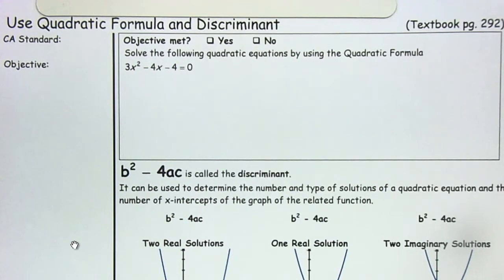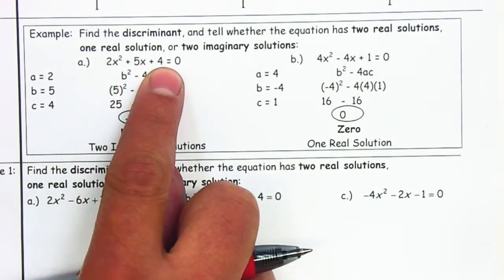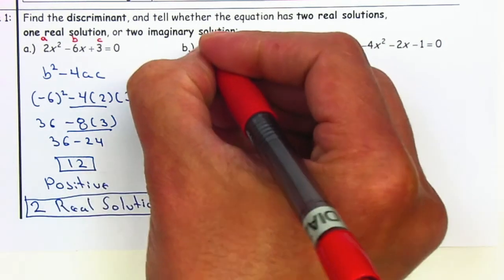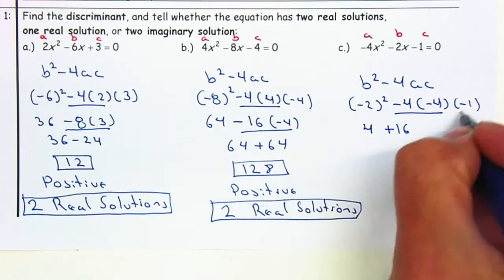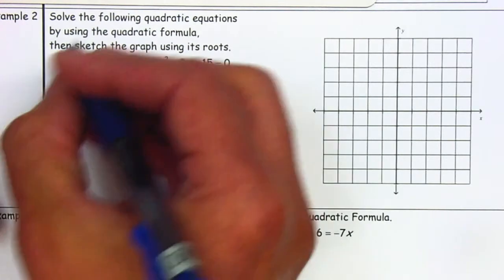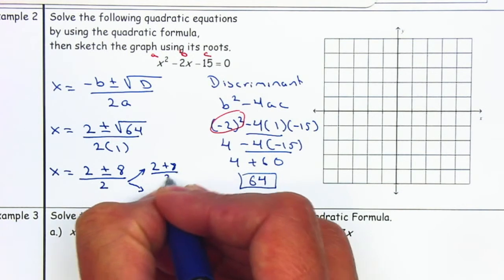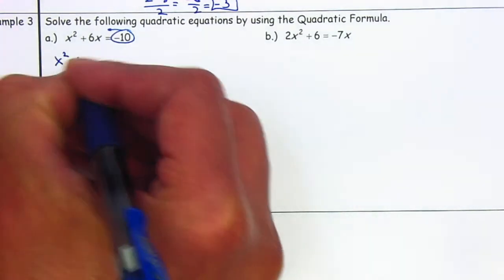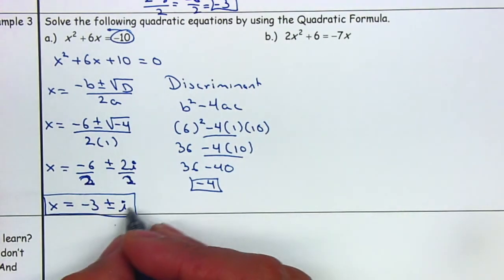Algebra 2 - 3.6 Quadratic Formula and Discriminant